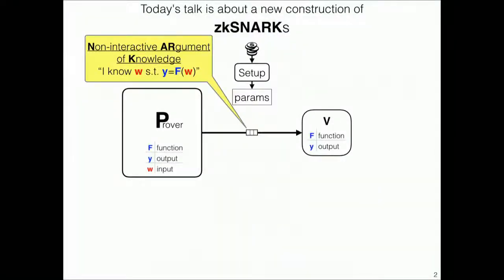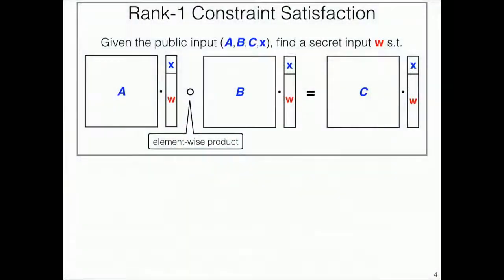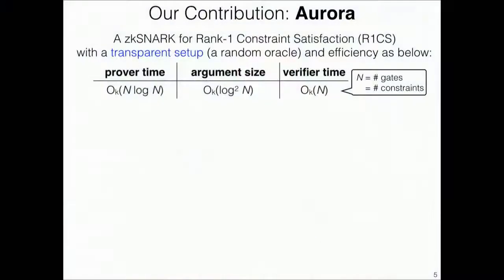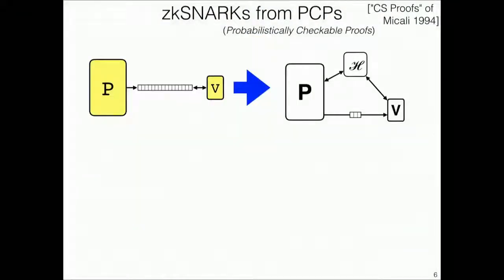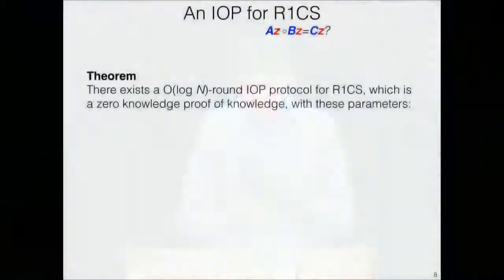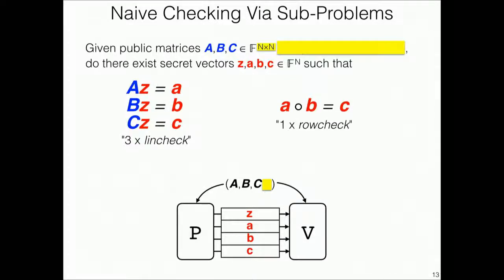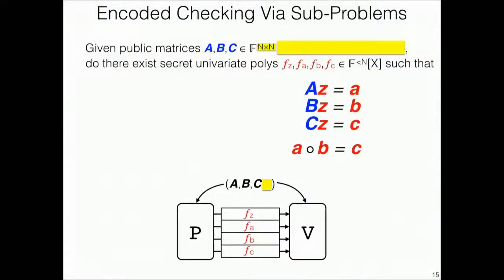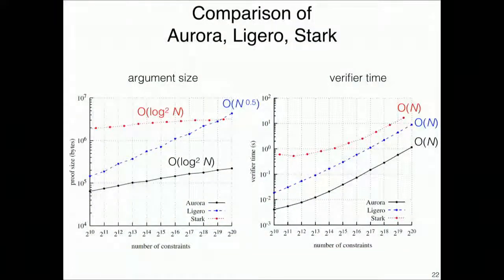Aurora: Transparent Succinct Arguments for R1CS - Alessandro Chiesa